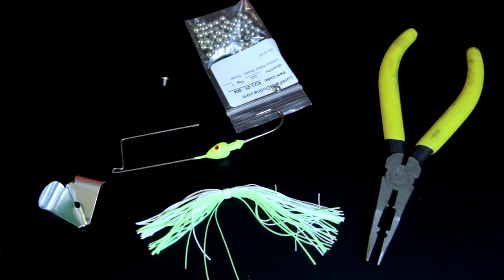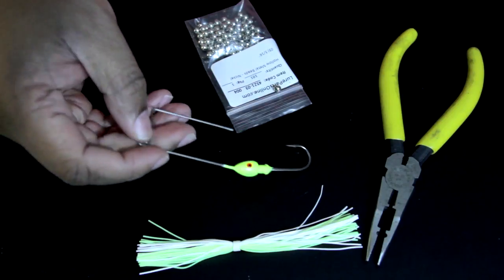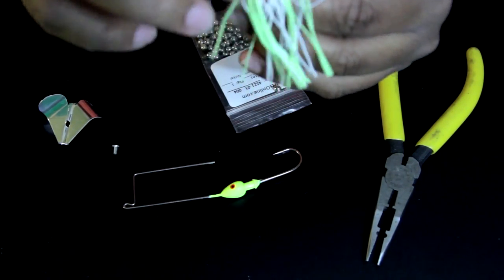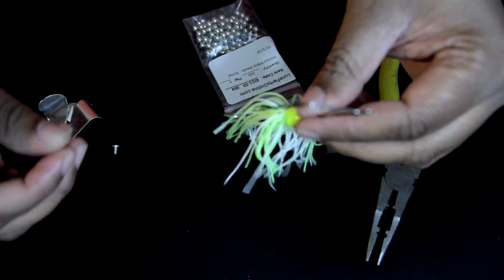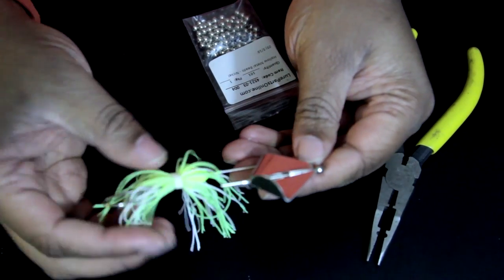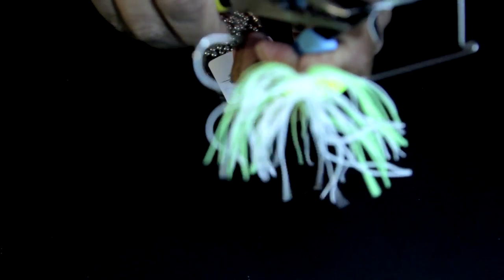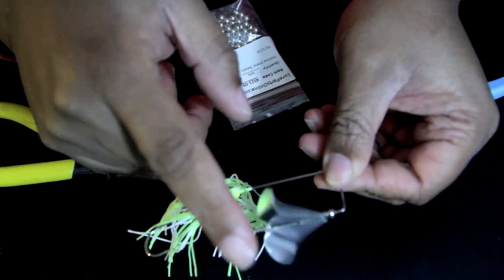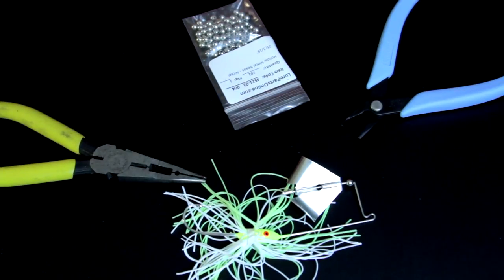Do It Yourself Buzzbaits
I show you how I make my own buzzbaits!